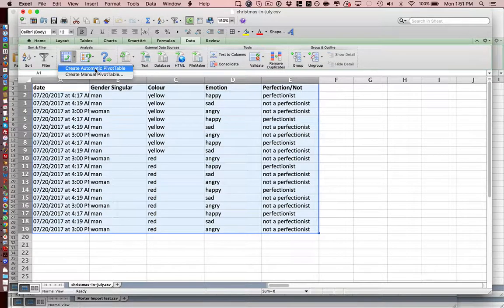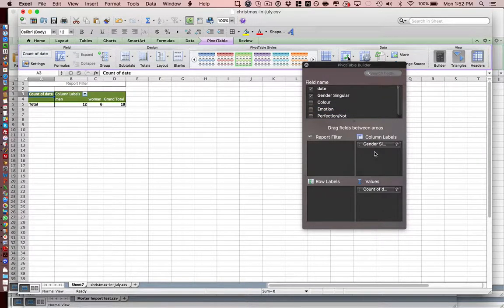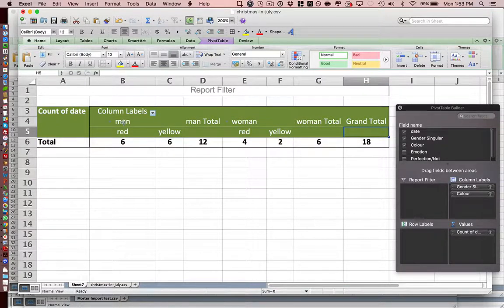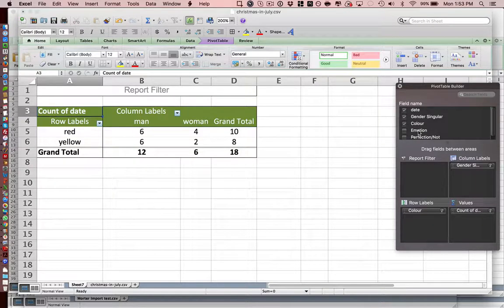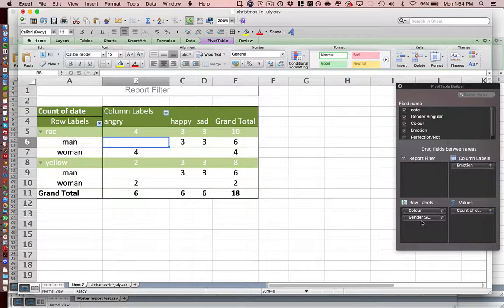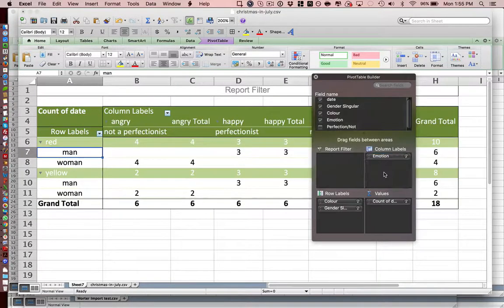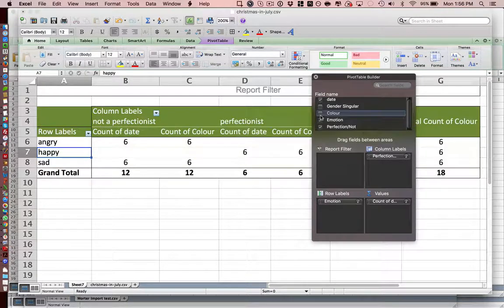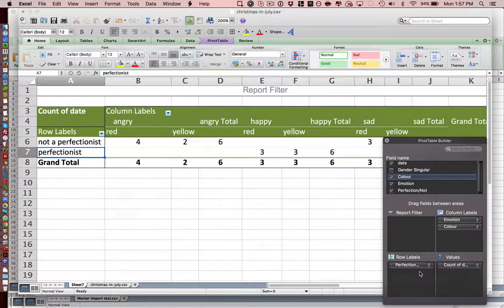Analysing Decision Tree Data Using Pivot Tables